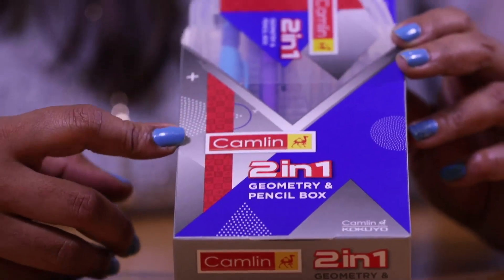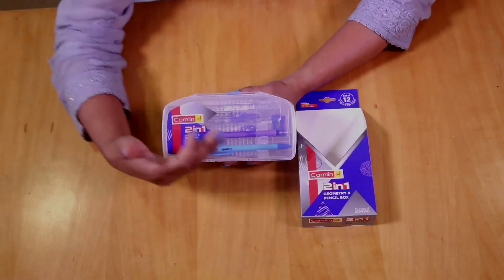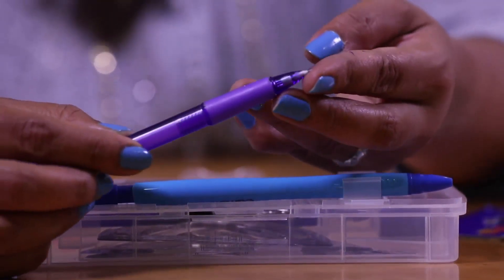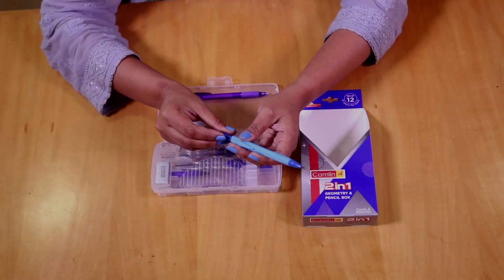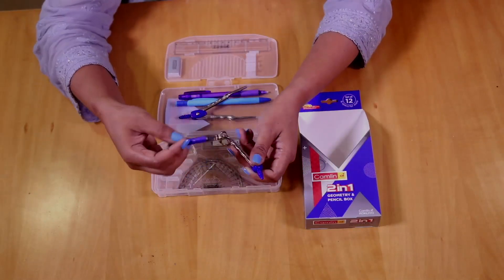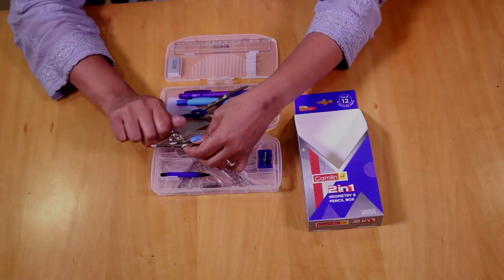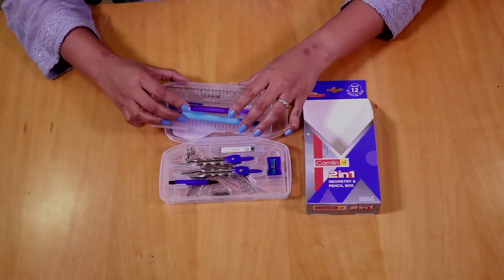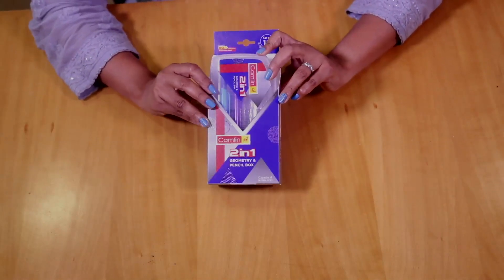Unboxing Best Geometry box | Kokuyo Camlin